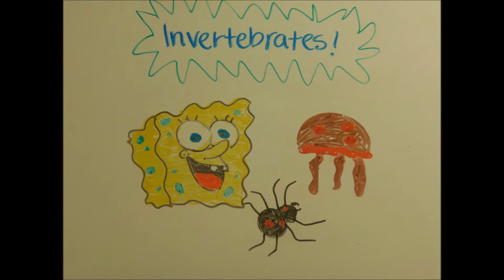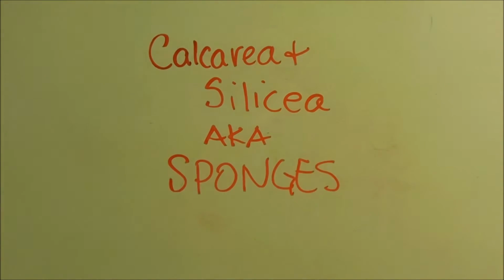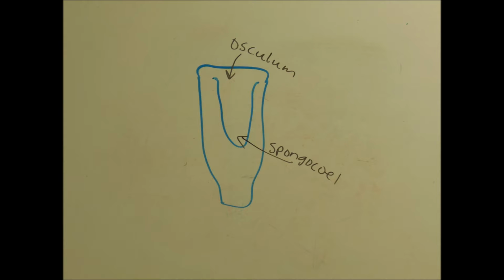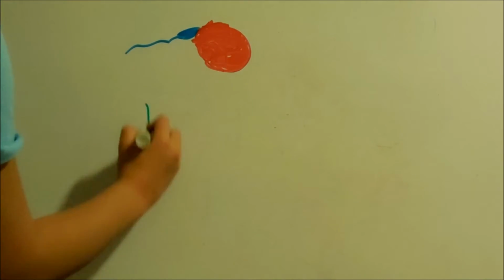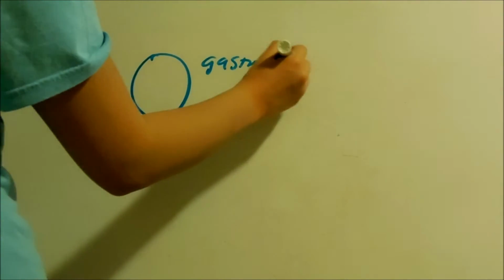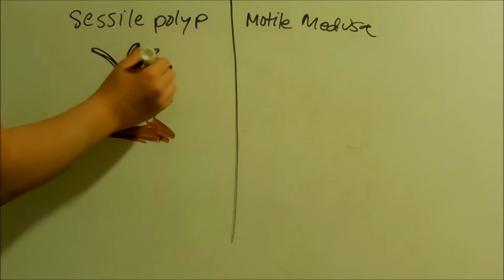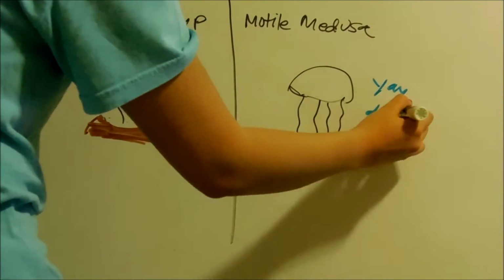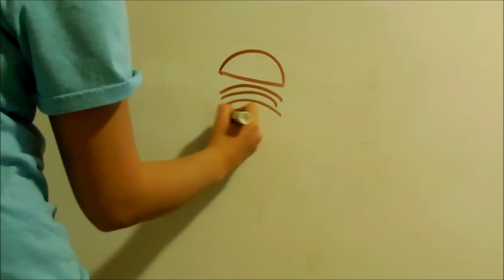AP Bio Project: Invertebrates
Here we explain a few of the lesser-known animals of our great world.
Information courtesy of Campbell Biology, AP Edition.